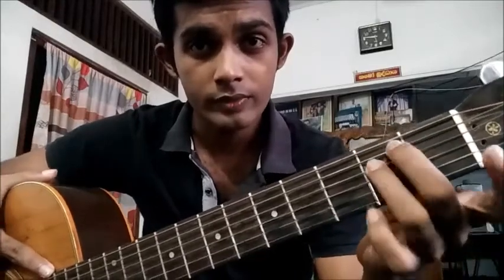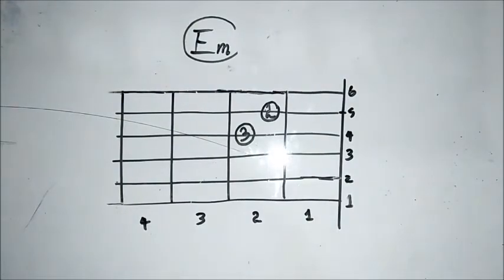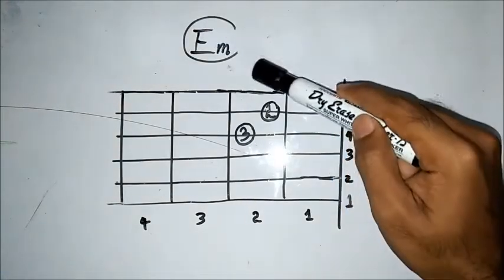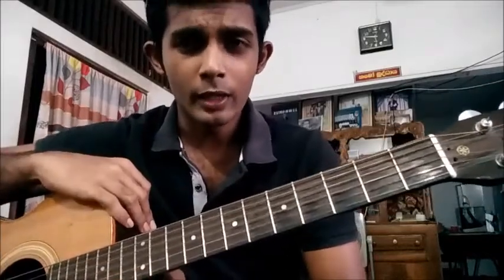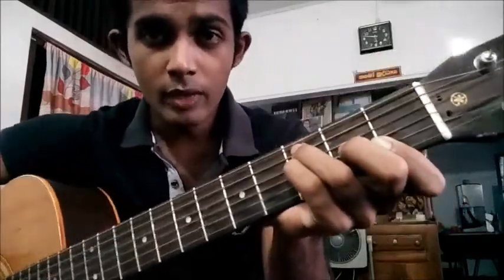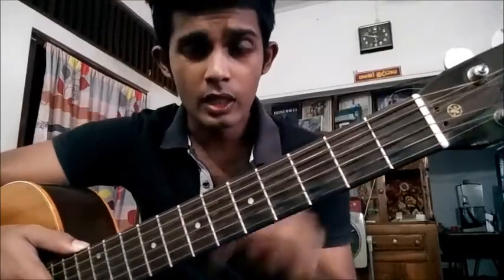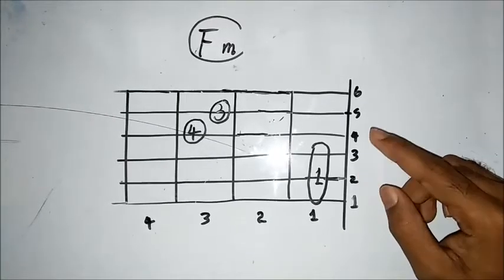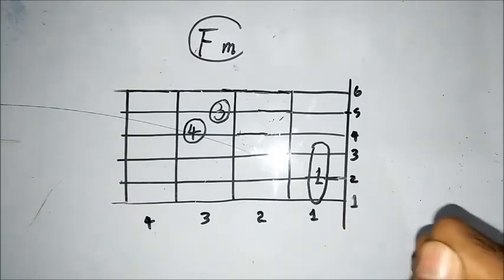ගිටාර් ඉගෙනගමු Lets Learn Guitar (Lesson 08/Em & Fm)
Just Follow the steps correctly